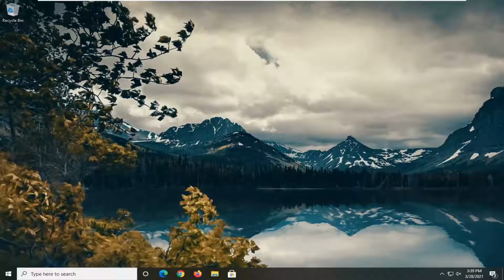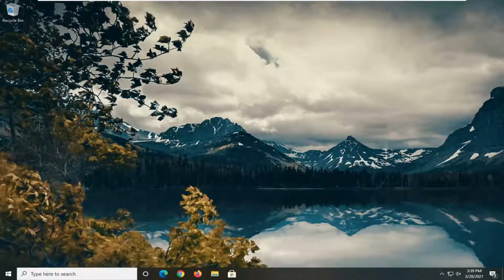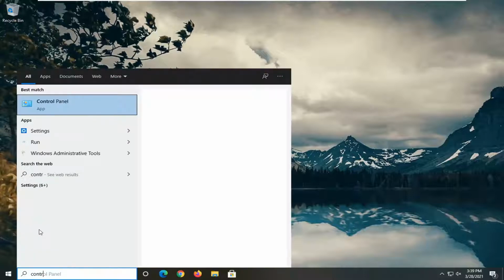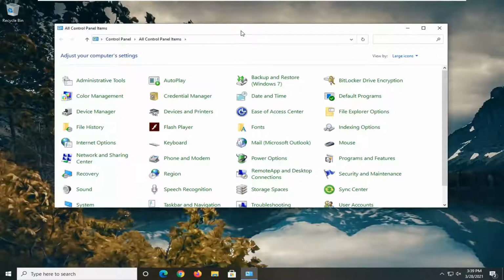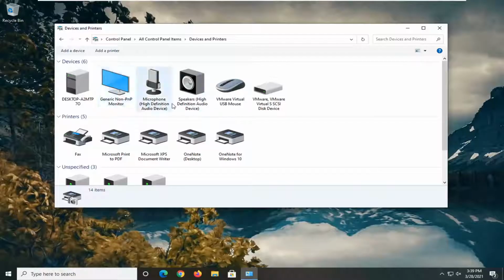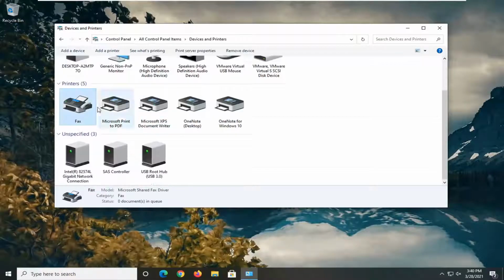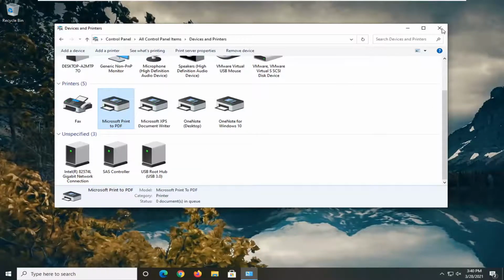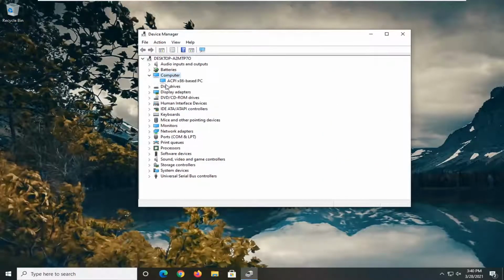How to Change Default Webcam in Windows 10 [Tutorial]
If your laptop’s internal webcam no longer works or has been replaced by a better-quality external webcam, you can configure your computer to use any of the camera devices for a particular application. In this post, we will show you the quick way on how to easily change the default Webcam in Windows 10. A webcam can be a useful tool for connecting to customers or employees or family and friends via video conferencing software such as Teams, Skype, Zoom, or Google.

A webcam can be a useful tool in a small business, especially if you connect to customers or employees via video conferencing software such as Skype or Google Hangouts. But if your laptop’s internal webcam no longer works or has been replaced by a better quality external webcam, you can tell your computer which one to use for a particular application.

Some people like to use a third party camera instead of the internal ones that come in laptops, monitors, tablets, etc. However, this third party camera is sometimes overlooked by certain applications and they use the internal one instead.